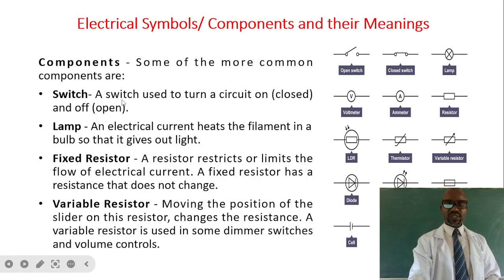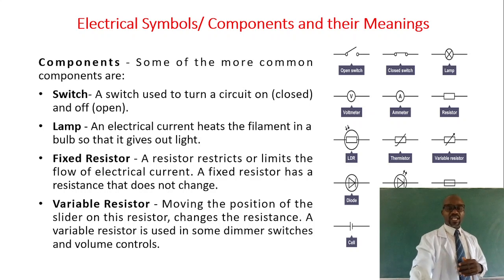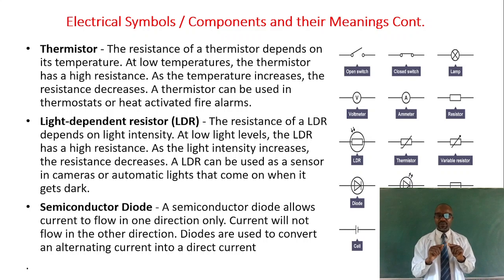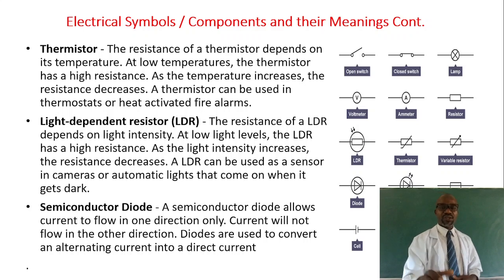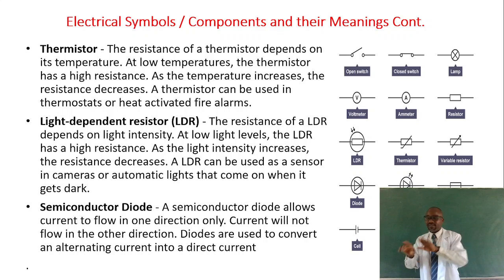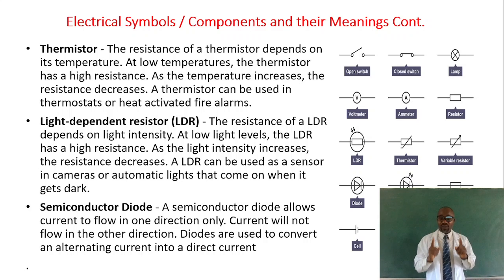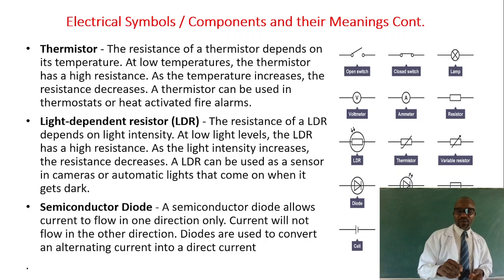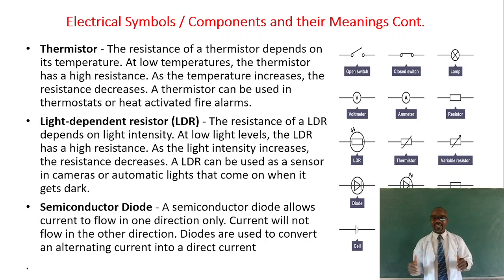Electrical Symbols and Their Meanings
Electrical symbols are graphical icons used to represent electrical and electronic devices or functions. These symbols are used in circuit diagrams to depict the layout and operation of an electrical circuit. They are essential in communicating a circuit's electrical design and help troubleshoot issues. Some common electrical symbols and their meanings include resistor, capacitor, inductor, diode, transistor, switch, battery, ground, and many more. Understanding these symbols and their meanings is crucial for anyone dealing with electrical circuits and devices.